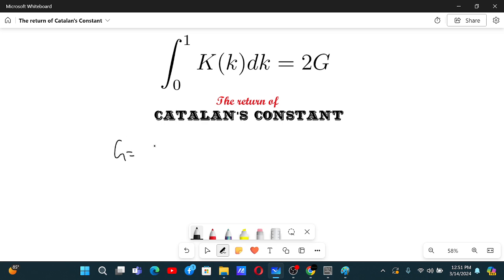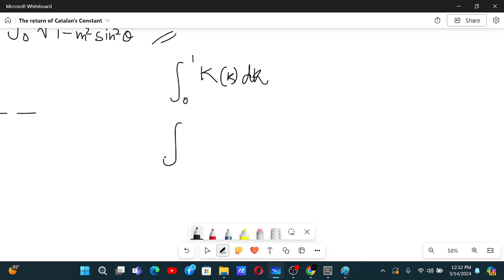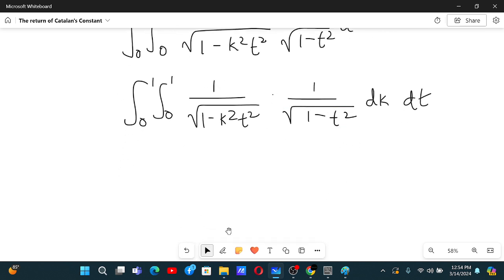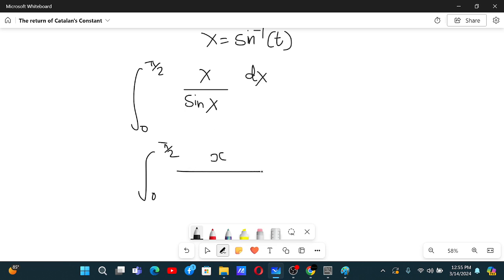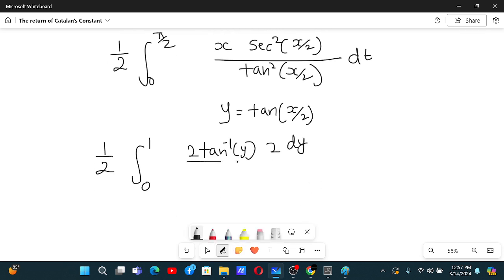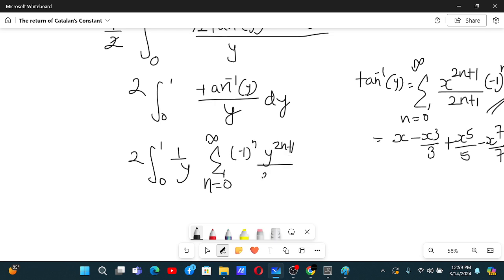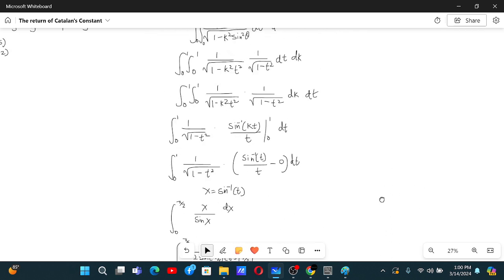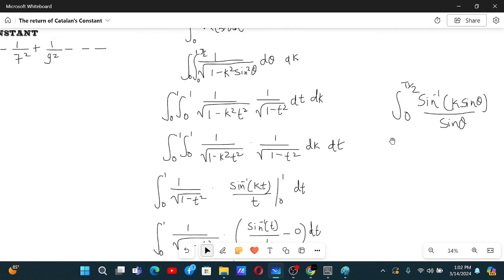The return of Catalan's Constant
Hope you enjoyed this awesome integral involving Catalan's Constant and Complete Elliptic Integral of First Kind